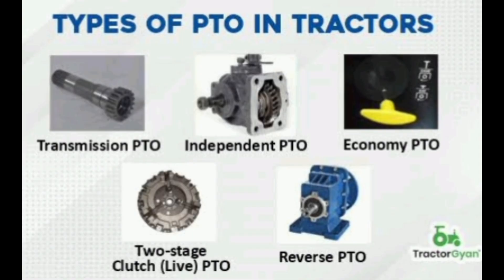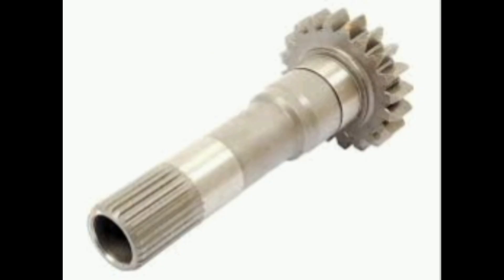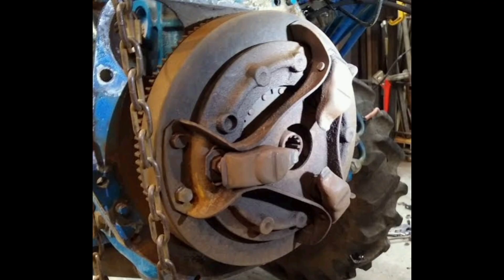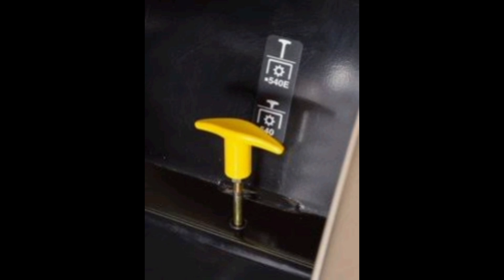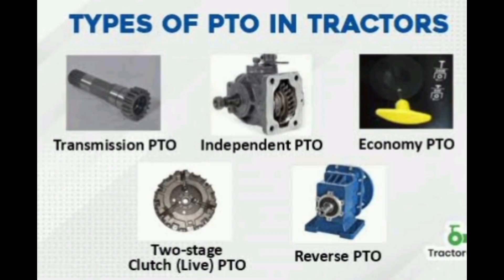What is Tractor PTO ?😱How Tractor is Working, Types and Uses , PTO shaft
What is Tractor PTO ? Working, Types and Uses tractor content tractorvideo agriculturelife working automobile pto shaft Power takeoff Shaft

This channel is created for educational and informational purposes. Content such as images, animations, and video clips used in our videos may be copyrighted, but are used under the guidelines of 'Fair Use' for the purpose of teaching, explanation, and commentary.

We do not claim ownership of any third-party content.